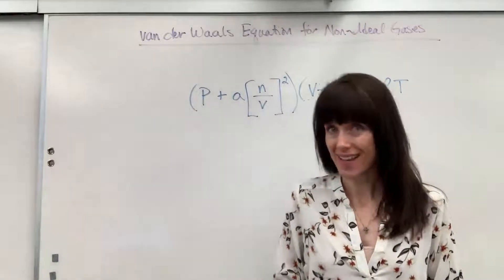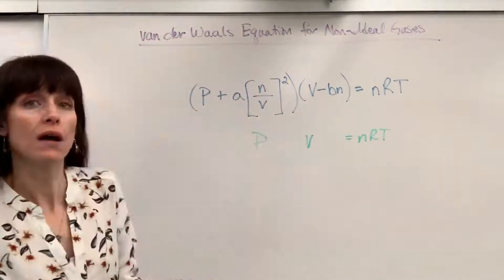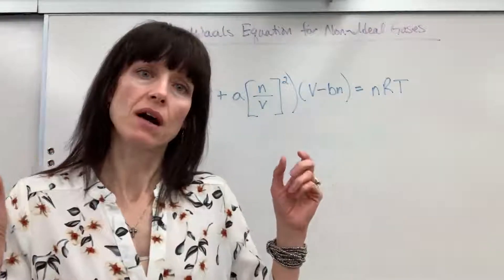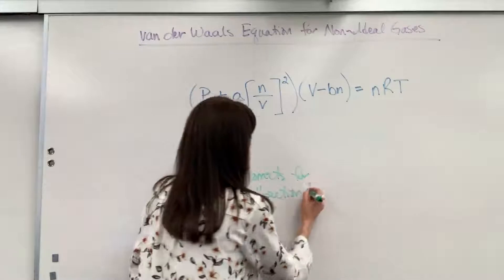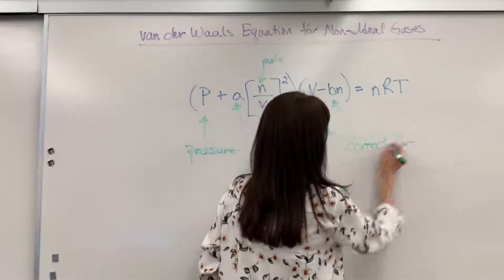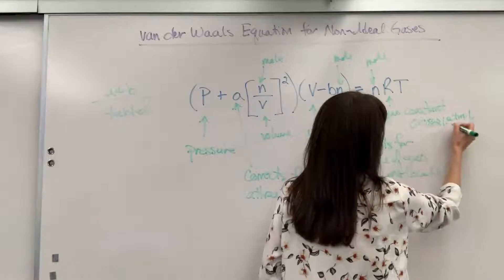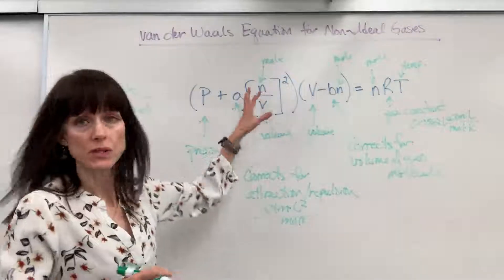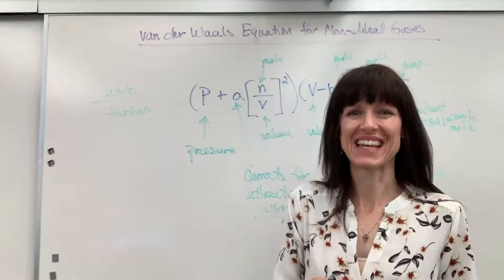van der Waals Equation for Non-Ideal Gases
Explanation of van der Waals Equation for Non-Ideal Gases.